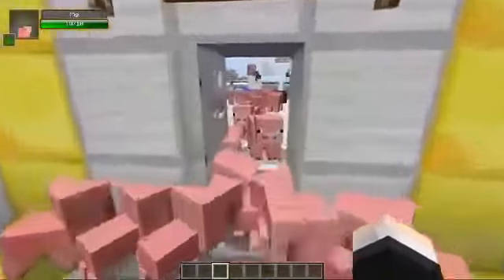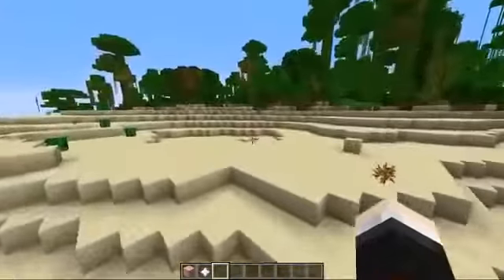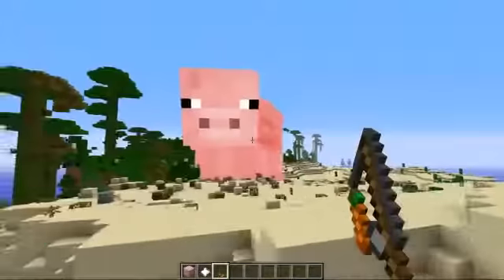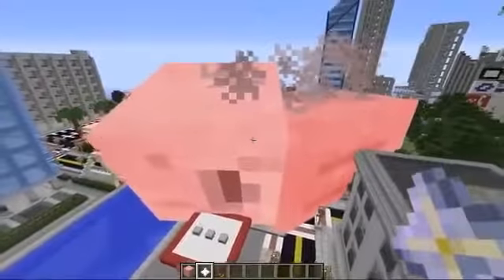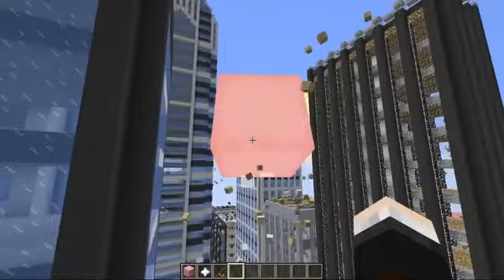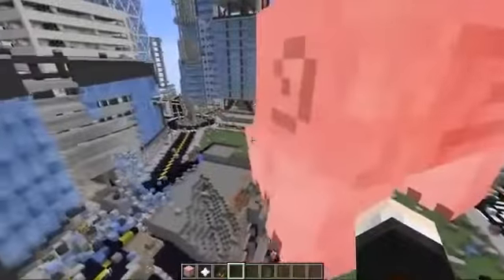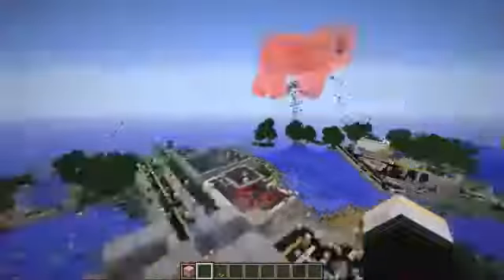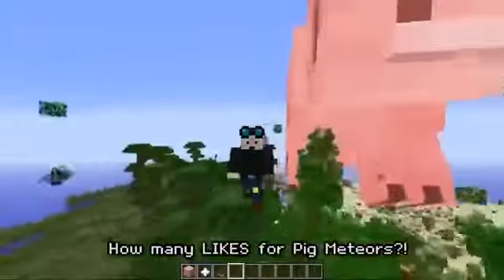TheDiamondMinecart DanTDM Minecraft PIG METEORS MOD! Giant Pigs Destroy the City! Mod Showcase 2